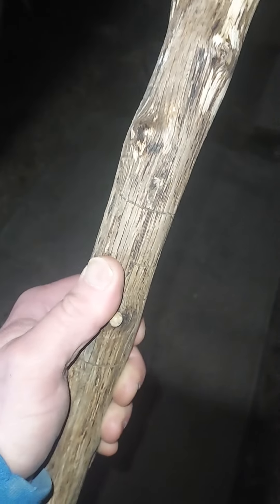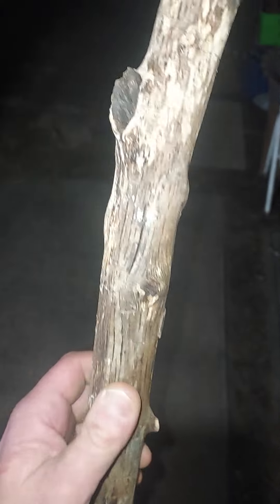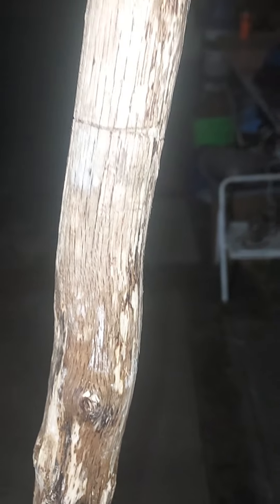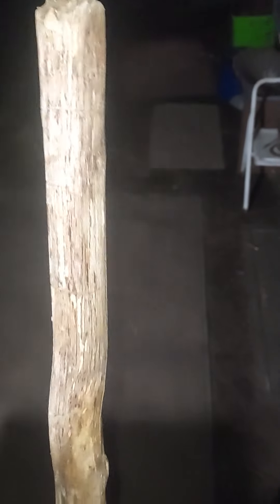Shore Wood Works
This is my first of many videos to come of my passion doing wood restoration and the detailed craftsmanship that I put into my walking sticks. I will do before videos and after videos of every wood project that I start on in the future. My name is Timmy Stevens Sr.  and this is Shore Wood Works.